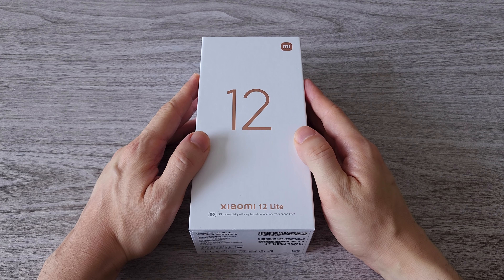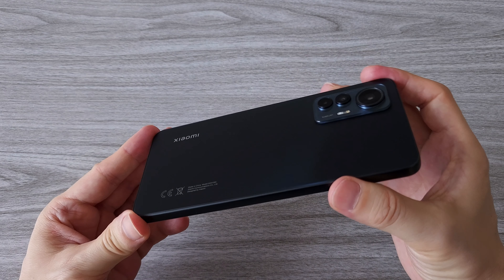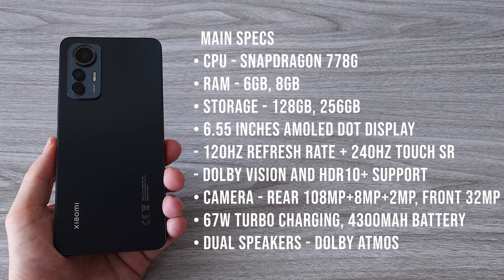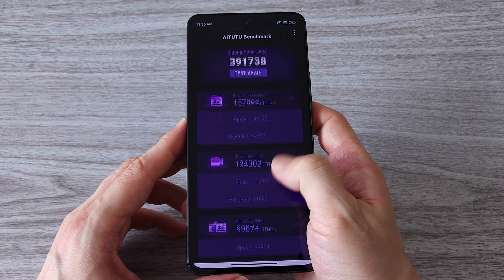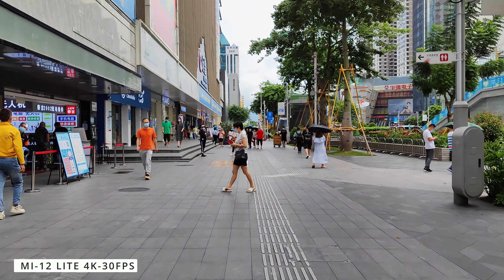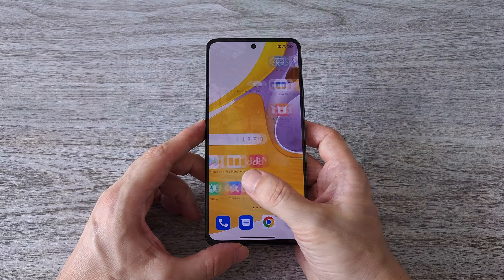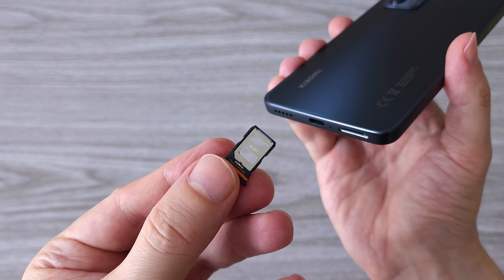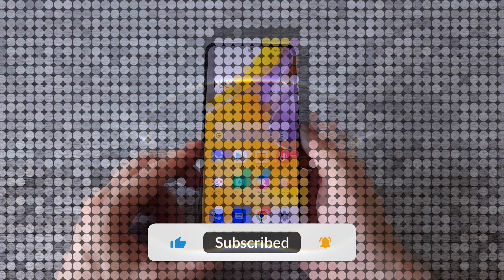Xiaomi 12 Lite 5G is All You Need - TESTED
Review of the new Xiaomi 12 Lite 5G Smartphone, Super Light, Super Cool, Camera Test, AnTuTu Test, Game Genshin Impact Tested. Everything you need to know about Xiaomi 12 Lite!

00:00 Intro & Unboxing
01:47 Specs & Features
03:11 Benchmark
03:38 Sound & Display Test
04:20 Camera Test
05:43 Game Test
06:51 Finale